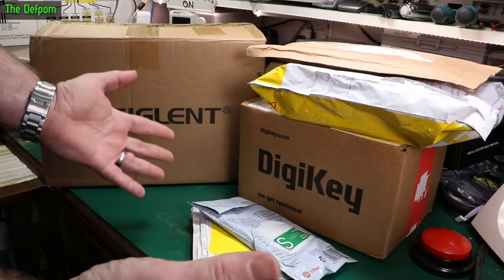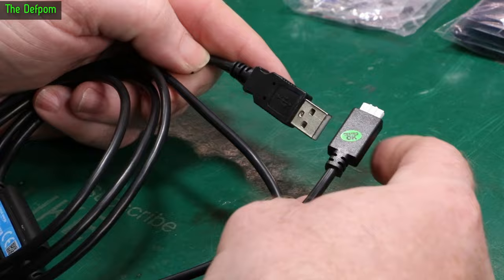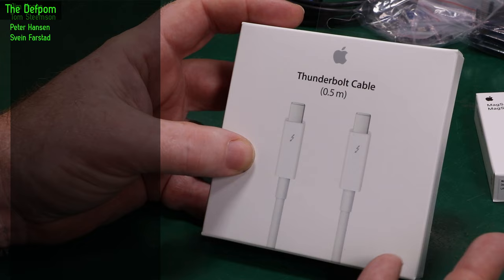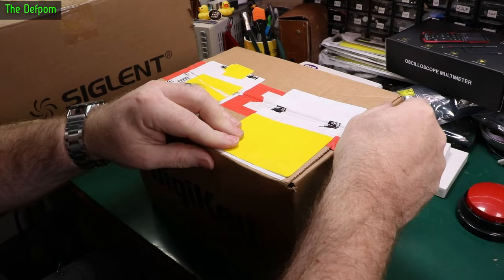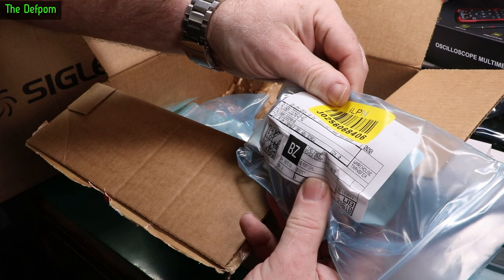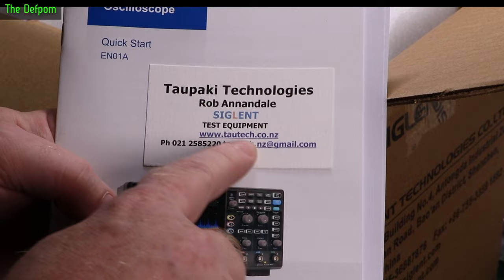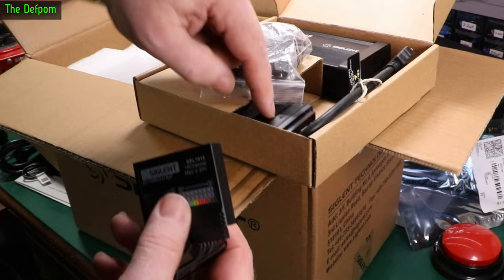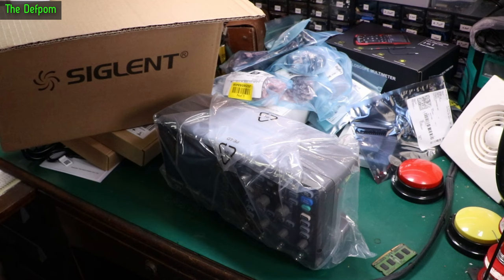🔴 Mailbag M̶o̶n̶d̶a̶y̶ Sunday 18th February 2024 - No.1223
Mailbag M̶o̶n̶d̶a̶y̶ Sunday 18th February 2024

0:00 - Intro.
0:08 - Bi Directional Level Shifters
0:50 - Uni Directional Level Shifters
1:32 - Victron VE.Direct Cable (no link).
2:22 - Magsafe to Magsafe 2 Adaptor (no link).
2:44 - Thunderbolt 2 Cable (no link).
3:32 - BenQ IdeaCam S1 Pro Live Demo for review
5:00 - TCA9517DR Level Shifter SOIC (no link).
5:30 - Bi Directional Level Shifters
5:45 - CAPACITORS !
6:48 - AA Cell Battery Holders (no link).
7:10 - J104DD2C3VDC Relay (no link).
7:55 - Siglent SDS814X HD Scope for review

My Electronics Tools (video and purchase links)
Siglent
SDS1104X-E.
SPL-1008.